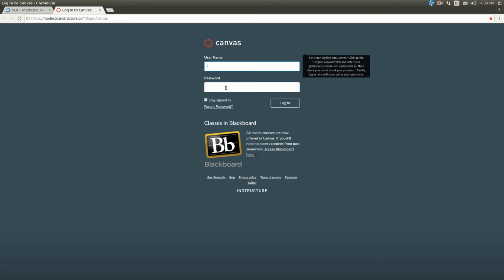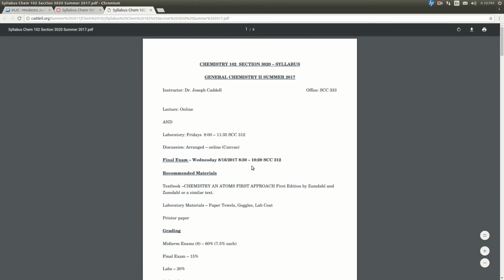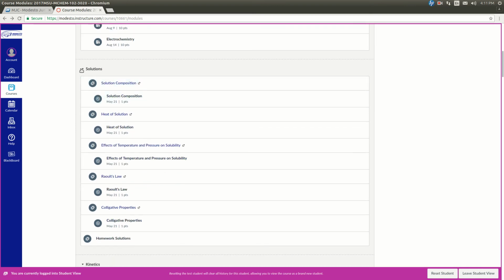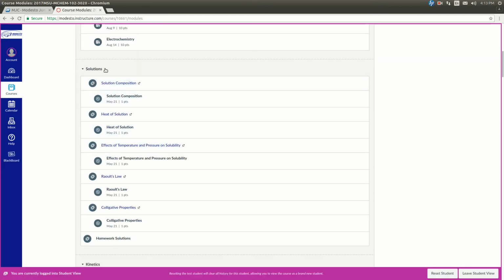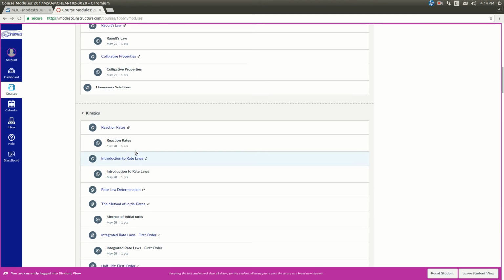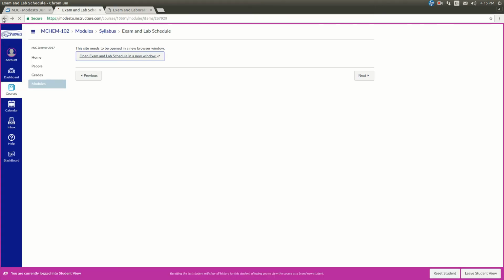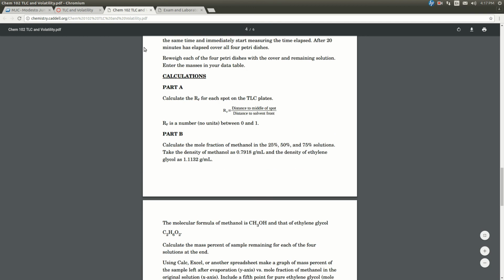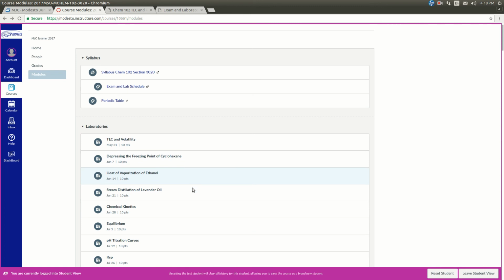Chem102 Welcome and Getting Started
Introduction to Dr. Caddell's chem 102 hybrid course at Modesto Junior College using Canvas.